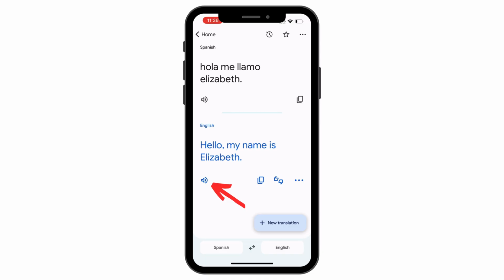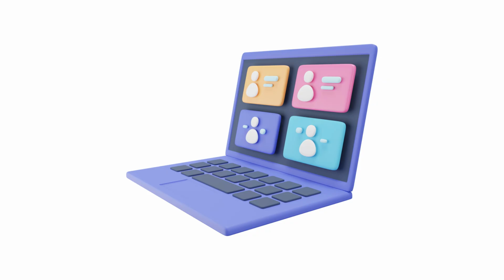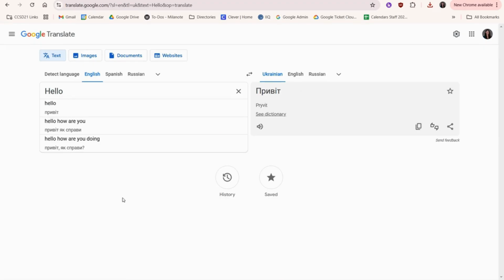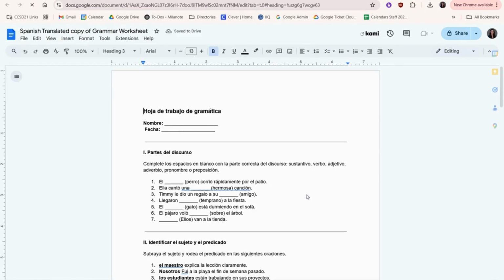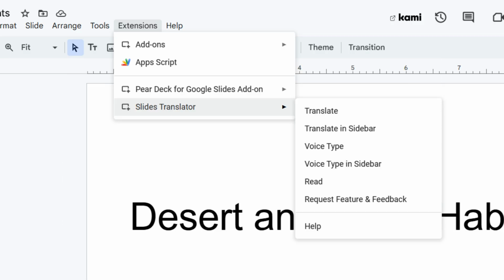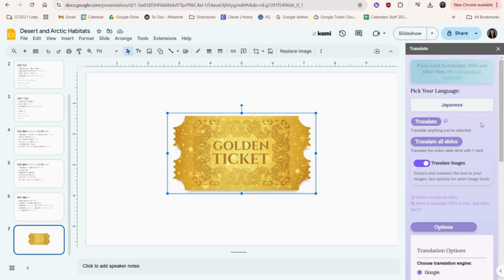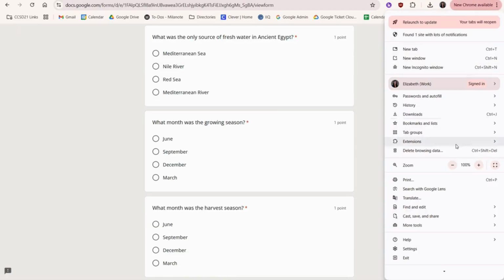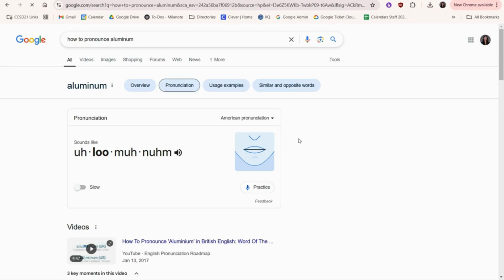Google Features for EL | Tutorial for Students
Inspired by Lexie Hamilton and Rokki Parrinello's Techquity presentation at Ideacon 2025!

Learn how to use EL Google tools to help you read and write on Docs, Slides, Forms, and more!

Timestamps:
00:00 Intro
0:18 Google Translate App
1:41 Google Lens
2:20 Google Translate Site
3:14 Docs Features
4:18 Slides Translator Add-On
6:22 Translating Forms and Other Sites (choose "always translate" to use for all sites)
6:50 Youtube Captions
7:20 Pronouncing Words with Google

Video made with Canva for Education